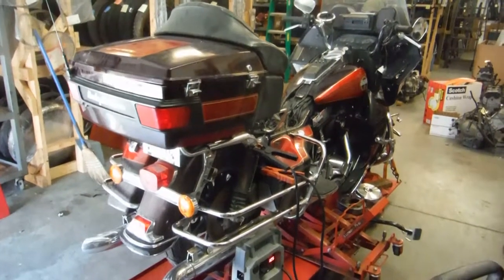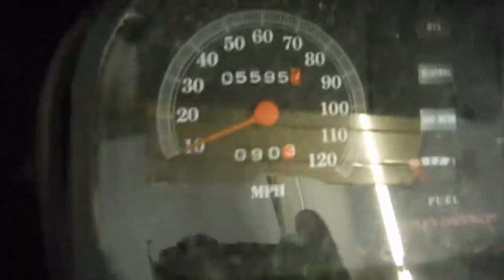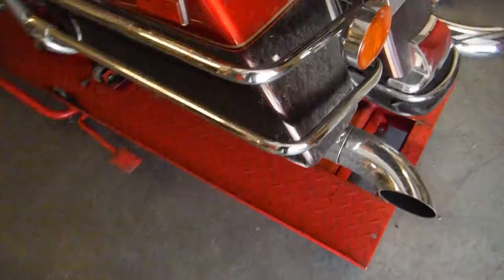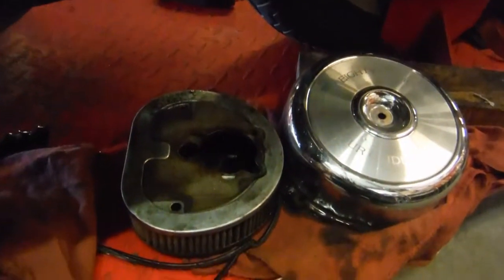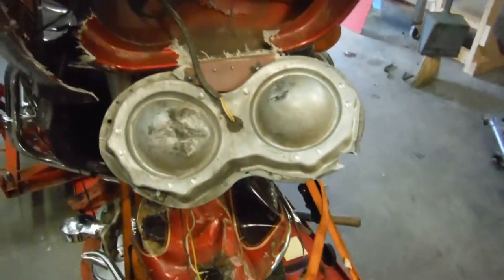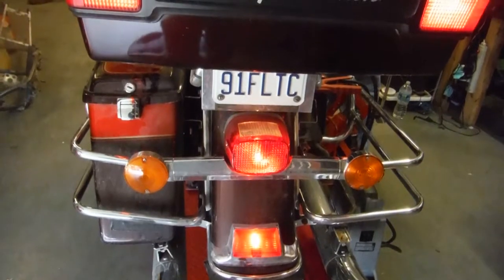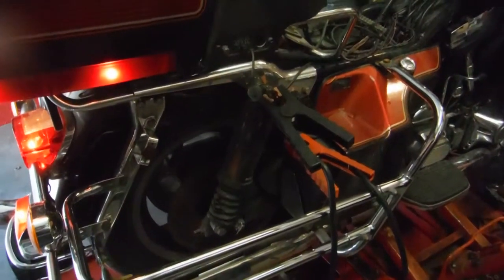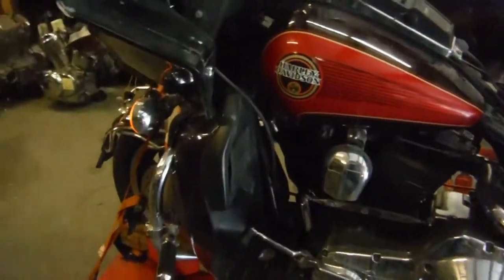91 Harley Ultra Classic Electra Glide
PART OUT! R&B CYCLE SALVAGE